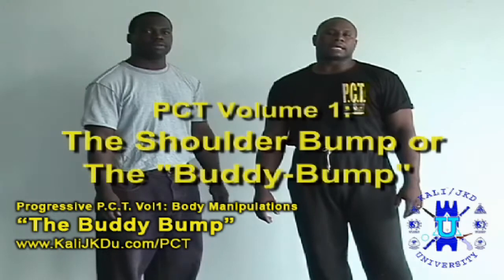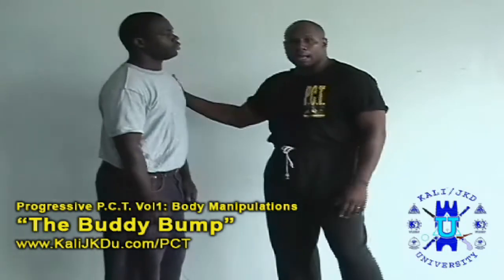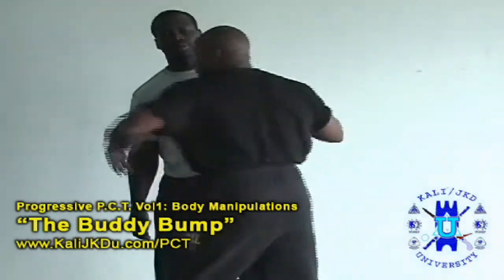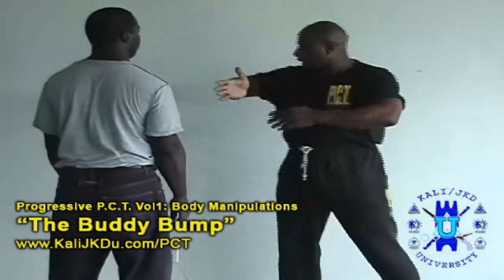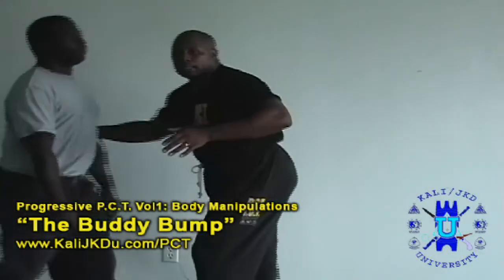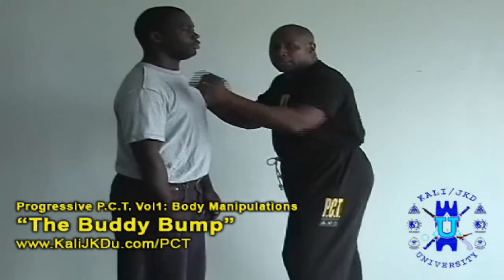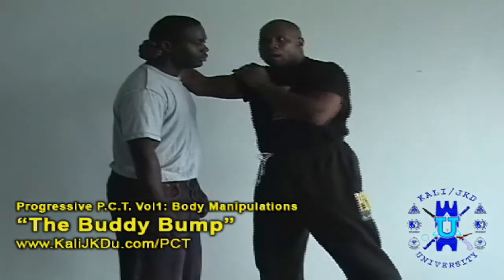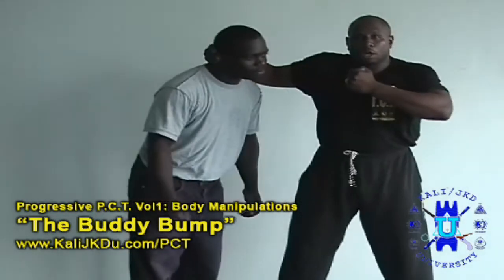P.C.T.: Physical Control Tactics - Vol. 1 ~ "The Buddy Bump"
and for EXCLUSIVE CONTENT ONLY be sure to visit The Black Avenger